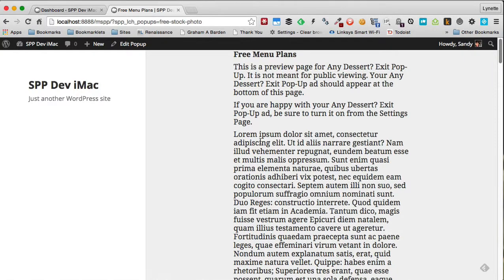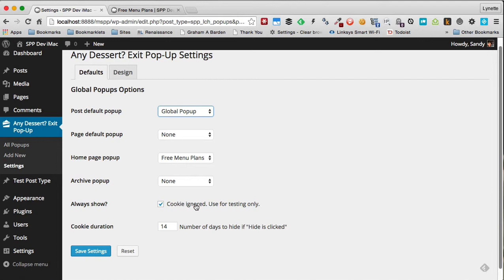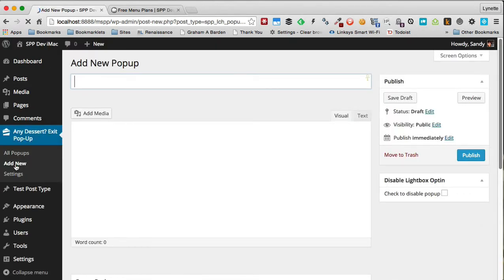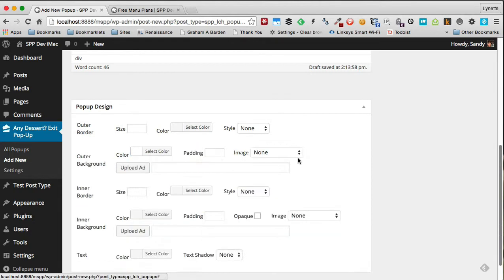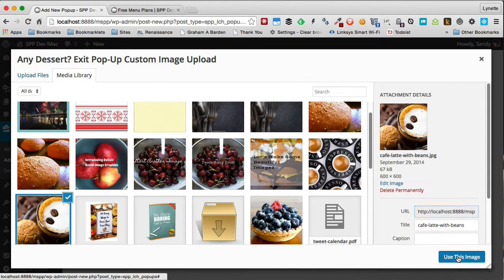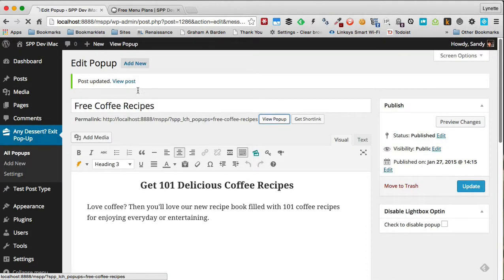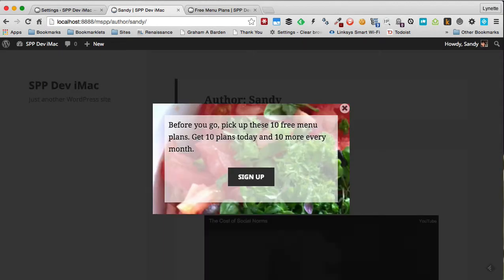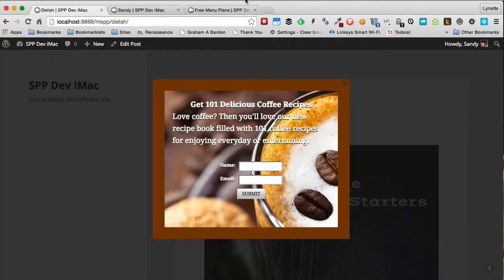Any Dessert? Exit Popup for WordPress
Don't let your website guest leave without something sweet. Invite them to download or checkout a sweet offer before they leave with this plugin.